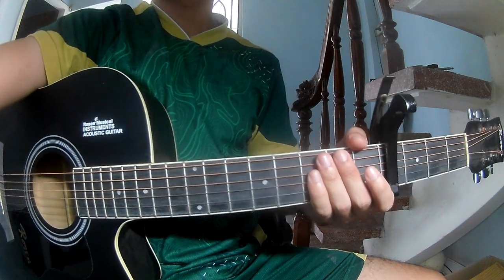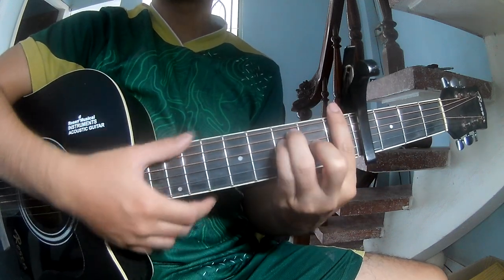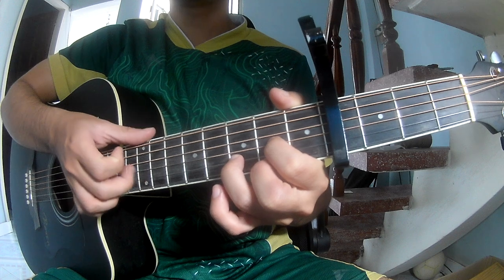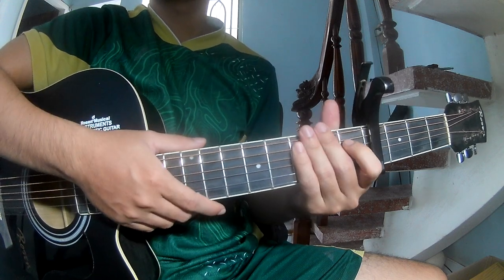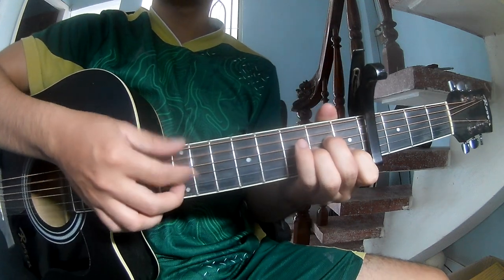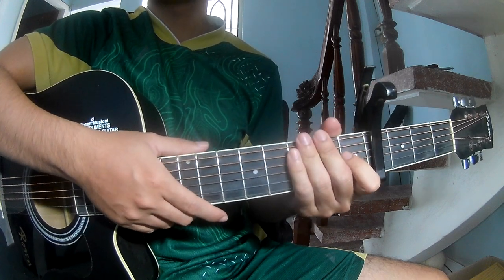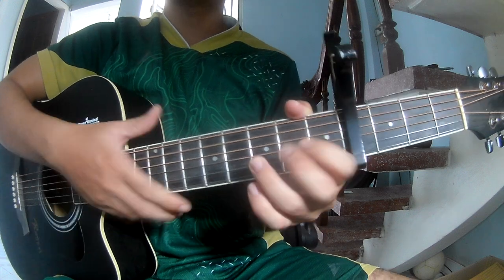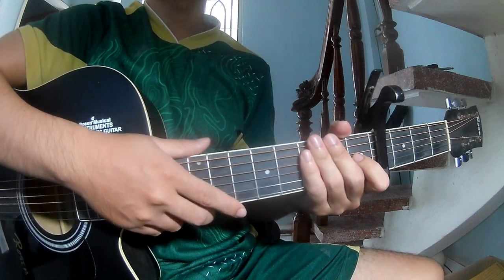How To Play Guitar imperfect for you By Ariana Grande Version 1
Ariana Grande - imperfect for you

Capo 4 with [C] [D] [F] [Am] [F#m] [Dm]

VERSE
[C] [D] [F] [C]

PRE-CHORUS
[Am] [F#m] [F] [C]
[Am] [F#m] [F] [Dm]

Today, I will share with you How To Play Guitar imperfect for you By Ariana Grande Version 1